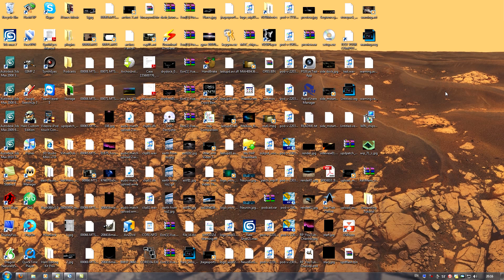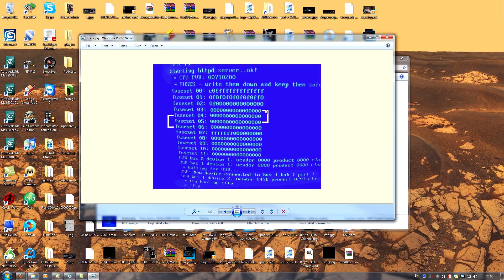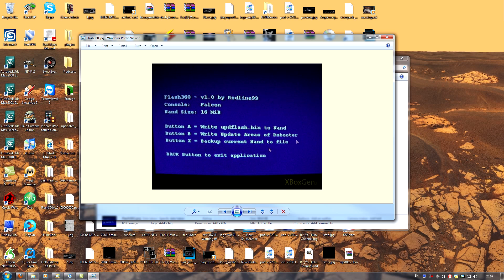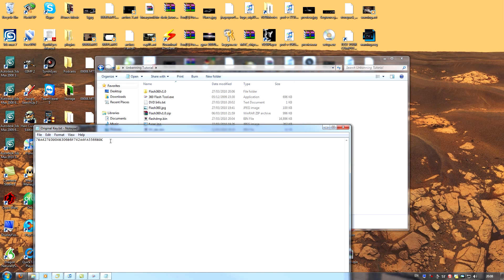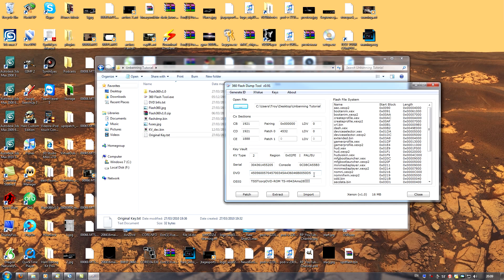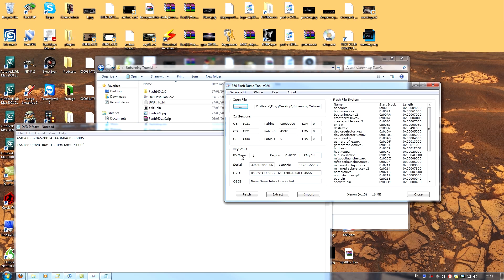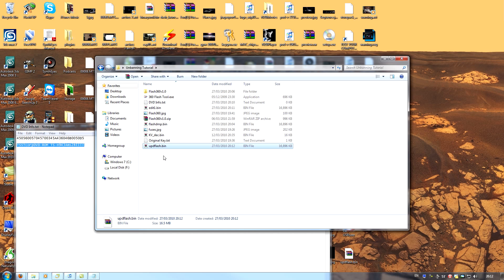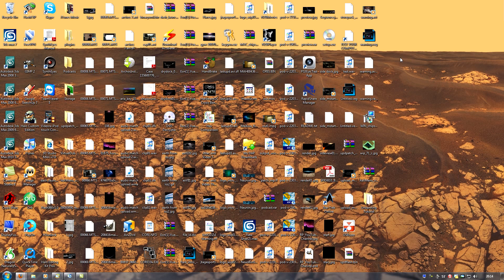JTAG Tutorial: How To Unban A Console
Part 2: Unbanning

In Part 2 of my follow-up series, I will be addressing the all-too-common question of how to unban an Xbox 360 from Xbox LIVE.